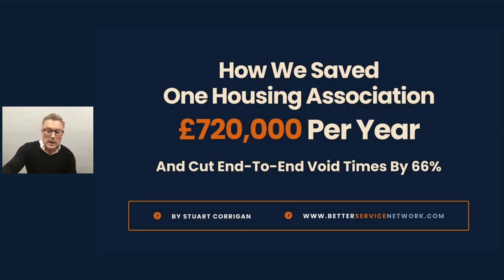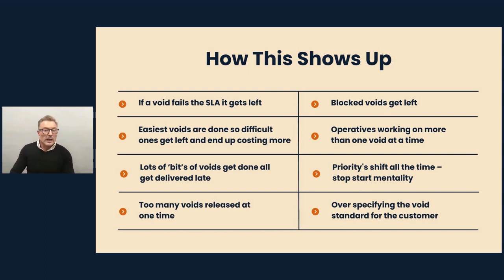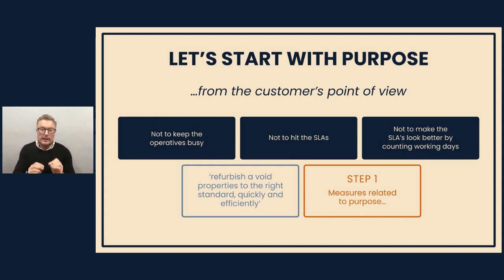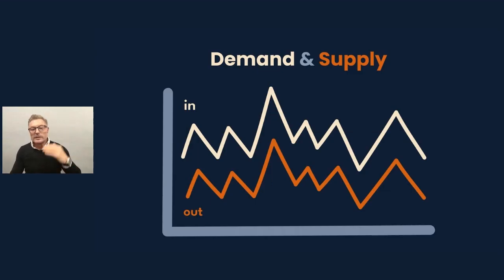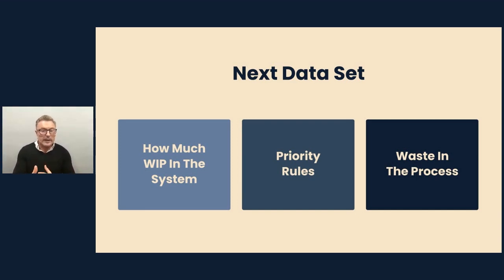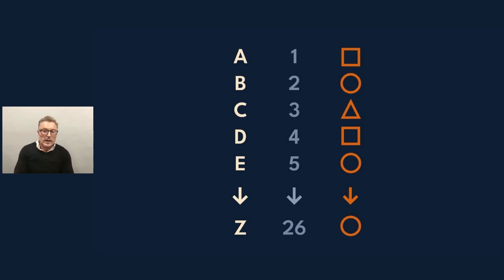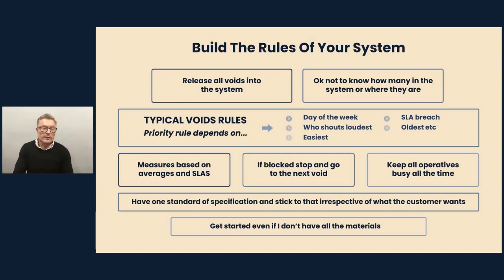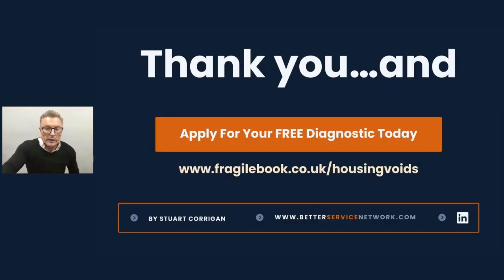How We Saved One Housing Assoc £720k P/A & Cut End-To-End Void Times By 66%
📢 Calling all UK housing professionals! 🏠

📅 On Tuesday 17th October at 3pm (UK), Stuart Corrigan - founder of the Better Service Network hosted a special LinkedIn Live event called:

“How We Saved One Housing Association £720k Per Year & Cut End-To-End Void Times By 66%”

Join Stuart as he breaks down the secrets behind these impressive achievements:

✅ Reduced budget spend by over £720,000 p.a.
✅ Cut end-to-end times for void properties by 50%
✅ Cut end-to-end times for housing repairs by 66%
✅ Increased homeless housing from 57% to 87%
✅ Reduced rent arrears by 5%
✅ Successfully engaged staff in a significant program of change

Discover the strategies, operational principles, and management tactics behind such remarkable results, despite a 13% cut in staff numbers.

Don't miss this opportunity to gain valuable insights and proven ideas for creating cost-effective solutions for your housing services team.

We are The Low Effort People.

We help claims, pensions and complex service organisations reduce customer effort, clear backlogs and improve performance—without automatically adding more people, overtime, technology or pressure.

➡️ Get Claims ER—the Low Effort method for closing claims faster at lower cost

THE LOW EFFORT METHOD

I’m Stuart Corrigan, Managing Director of Descartes Consulting.

I help claims directors, operations leaders, insurers and pensions administrators understand why work becomes trapped in queues—and what needs to change to make it flow.

A backlog is often a symptom of how work is designed: too many handoffs, too much work in progress, hidden constraints, failure demand and fragmented ownership.

The Low Effort Method helps leaders identify the constraint, reduce unnecessary effort and redesign work around better end-to-end flow.

Expect practical ideas on:

✓ Claims backlog reduction✓ Customer effort and loyalty✓ End-to-end claims performance✓ Failure demand✓ Systems Thinking✓ Theory of Constraints✓ Workflow bottlenecks and hidden queues✓ Productivity and throughput✓ Cost-to-serve✓ Pensions administration

The aim is simple:

Make the work easier to complete, easier to manage and easier for the customer to experience.

START WITH YOUR LOW EFFORT SCORE

The Low Effort Score helps identify where unnecessary effort enters the customer journey—from chasing updates to work being handed between teams, reopened or repeatedly touched.

CLAIMS ER

Claims ER is for claims and operations leaders who want to move away from congestion, excessive customer effort and constant firefighting.

It explores how queues, targets, handoffs and fragmented workflows create more work—and how claims can instead be designed around flow, ownership and customer purpose.

CLAIMS BACKLOG BREAKTHROUGH

More people, overtime and technology do not necessarily remove the cause of a backlog.

The Claims Backlog Breakthrough helps leadership teams examine their end-to-end workflow, identify weak links and find the core constraint driving delay.

From there, we build a practical catch-up and keep-up approach: reducing the backlog while preventing it from rebuilding.

✓ Reduce backlogs and customer effort✓ Shorten end-to-end cycle times✓ Increase throughput and productivity✓ Reduce failure demand and rework✓ Lower operating costs✓ Improve customer and colleague experience

What is the biggest constraint in your operation right now?

ABOUT STUART CORRIGAN

Stuart Corrigan is Managing Director of Descartes Consulting, an author and operational improvement specialist.

He helps organisations understand how work flows, identify constraints creating delay and redesign complex services around lower customer effort, better flow and completed outcomes.

His approach draws on Systems Thinking, the Theory of Constraints and constraint management.

Descartes Consulting Ltd.

Low-effort services. Better flow. Lower cost.

This content is for general business and educational purposes only and does not constitute legal, financial, pension, tax, actuarial or other regulated advice. Results vary by organisation and are not guaranteed.